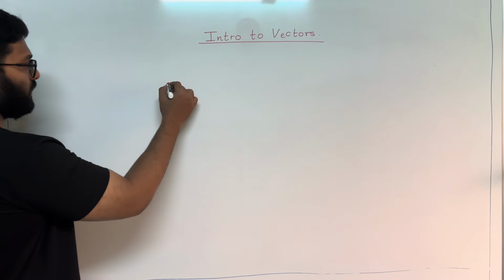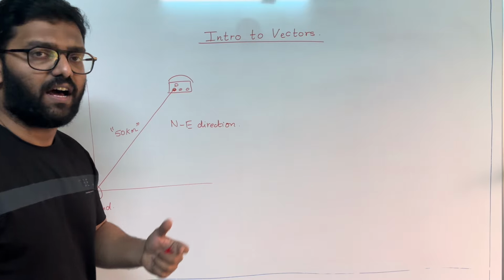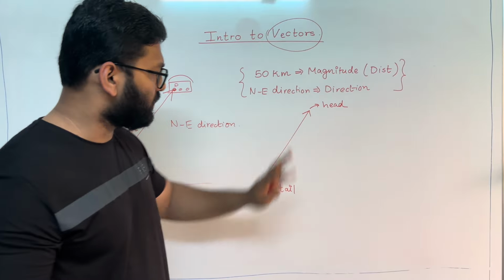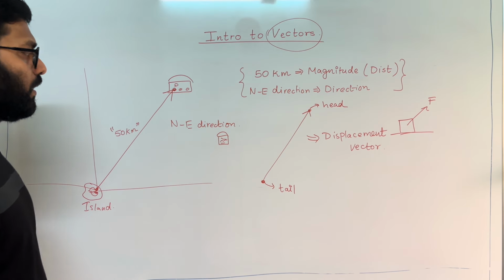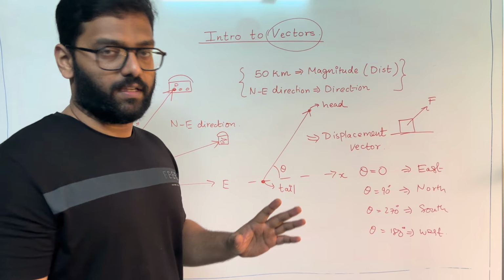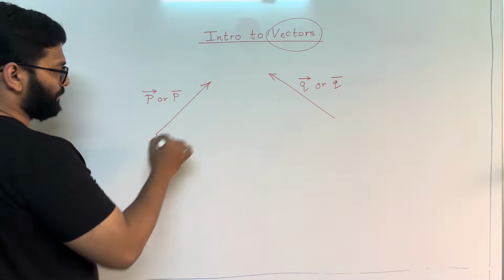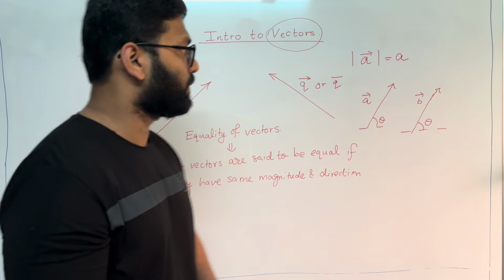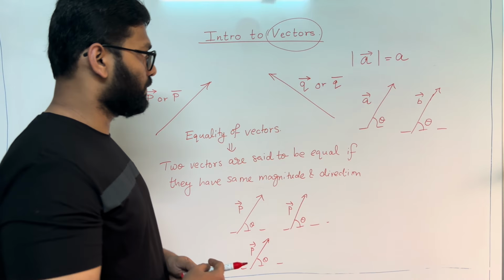Introduction to vectors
In this video we will introduce you to concept of vectors.

If you want to be tutored by me online please contact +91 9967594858